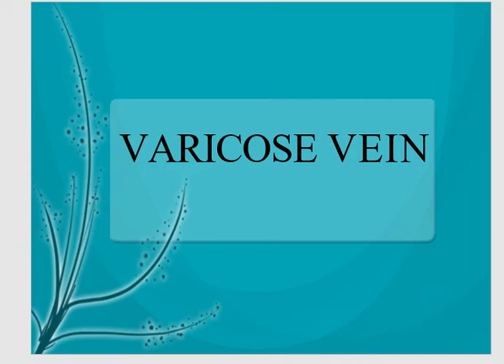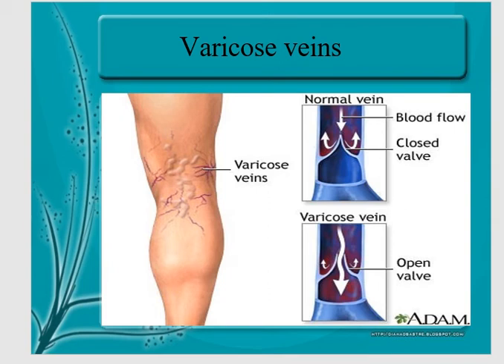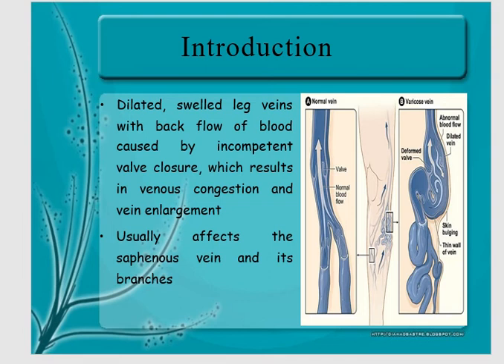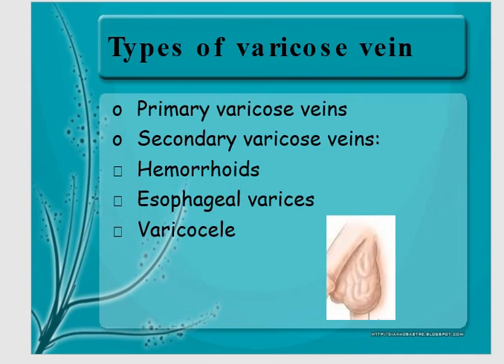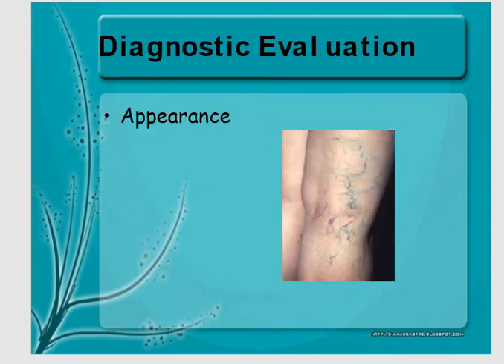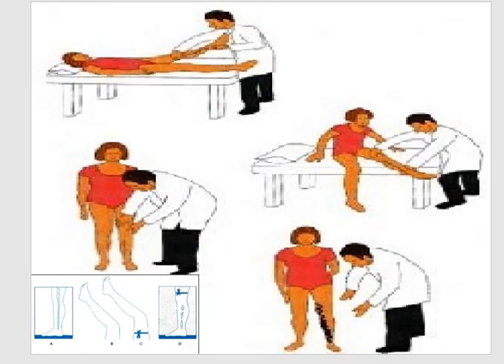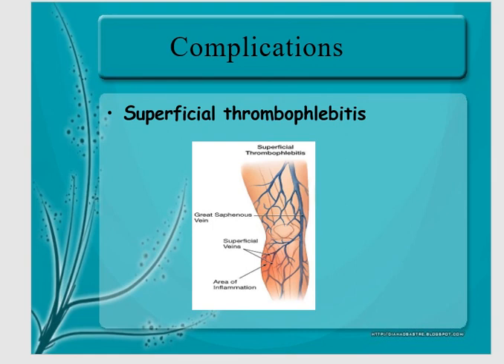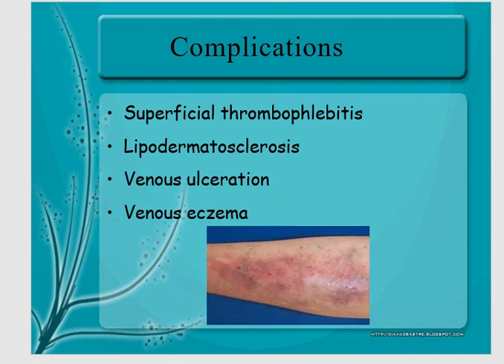Varicose Vein By Dr M Yousaf Shah Class Final Year